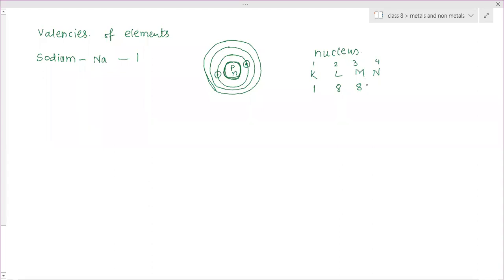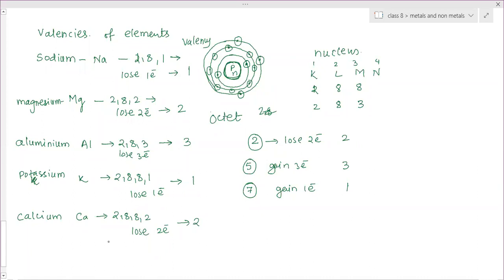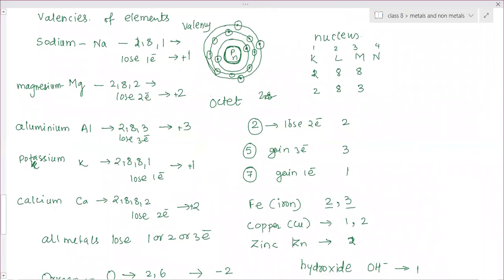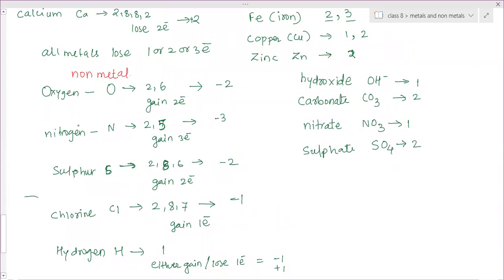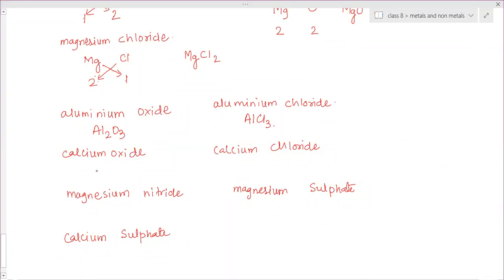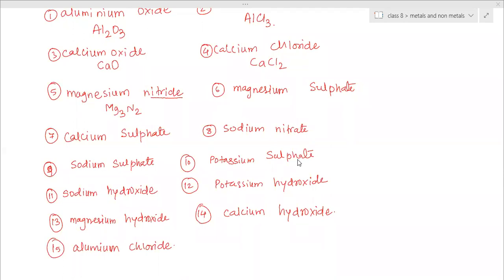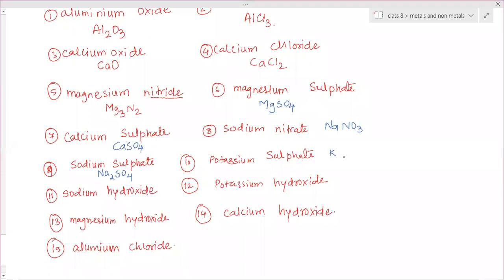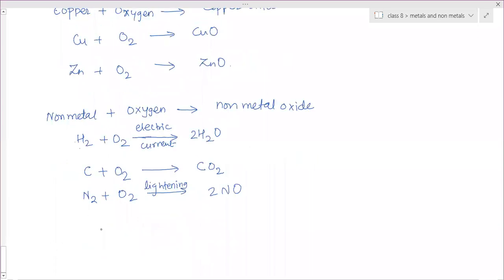8th Science Metals and Non metals Revision 28th July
8th Science Metals and Non metals  Revision 28th July